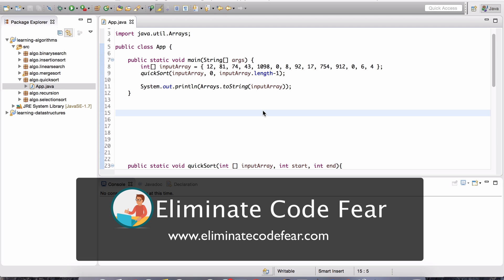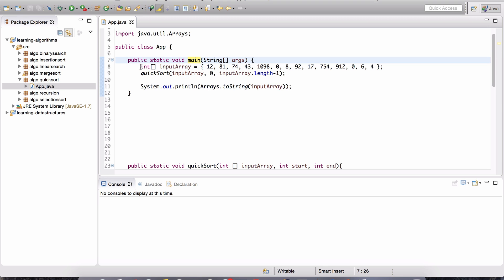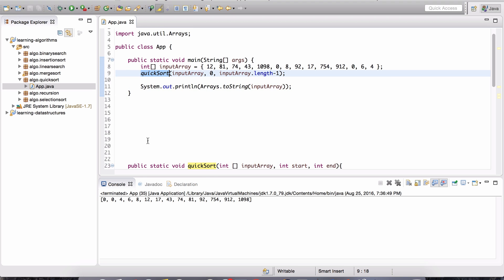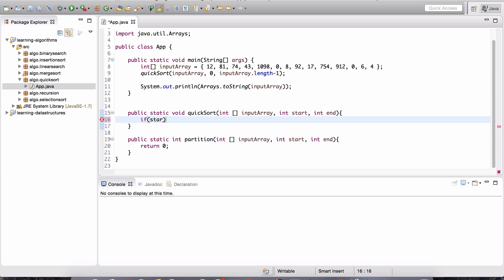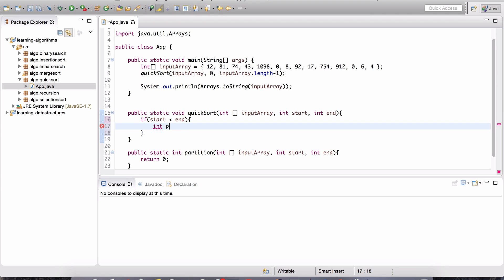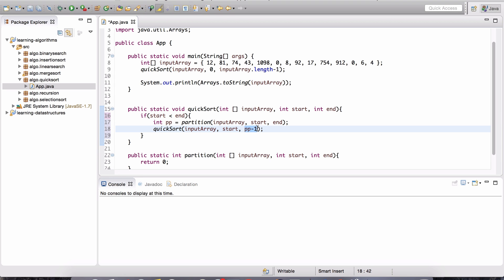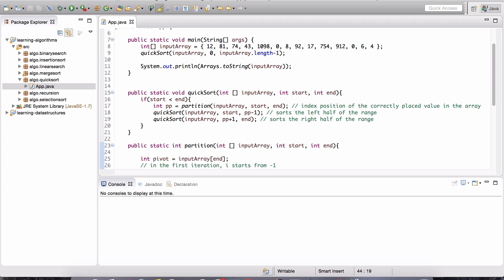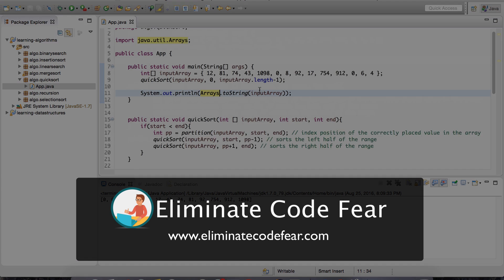Quick Sort Explained! (w/ Homework & Solution)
If I had to pick the single most important topic in software development, it would have to be "Data Structures and Algorithms". Think of it as the fundamental tools available to every computer programmer.

This video is from the course "Practical Data Structures & Algorithms"
➡️ Job Ready Programmer Socials:
➡️ More about this course:
- The better you get with these tools the more confident a programmer you’ll become.
- Software development is a vast field requiring all kinds of skill sets but getting good at this topic is a huge leap forward in your programming journey and it’ll certainly pave the way for a successful programming career.
- The topics in this course are going to cover data structures such as lists, stacks, queues, trees and some of the most powerful sorting, searching, and graph algorithms that have revolutionized the field of computing.
- Throughout the course, I keep things practical and provide real-life examples of how all of these algorithms work and when & where they can be applied to write efficient computer programs.
- I’ll be moving at a slow and steady pace introducing each topic followed by a PRACTICAL programming assignment so you can immediately apply what you learned.
- All homework assignments in the course will be accompanied with step by step solution videos demystifying each problem as I code up the solutions.
- My goal is to make sure, that after you complete this course you feel completely confident going into a coding interview because you will have built a solid foundation in computer programming.
- So go ahead and signup and I’ll see you in the course.